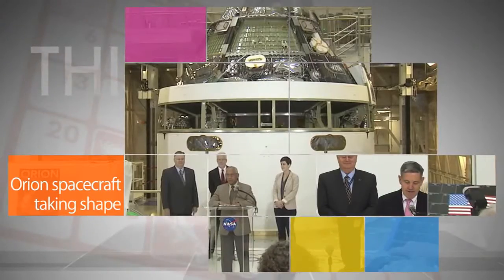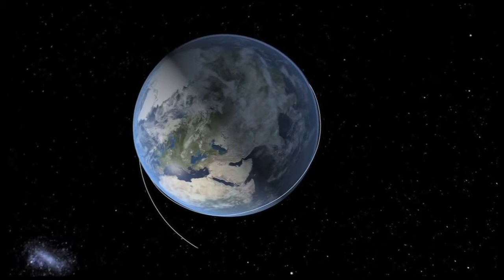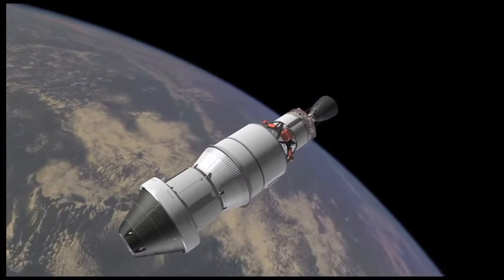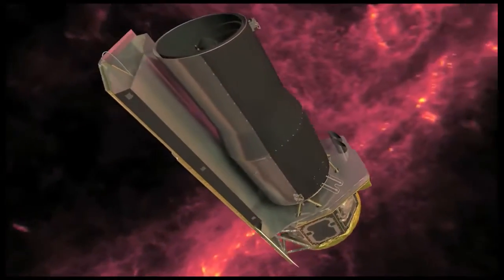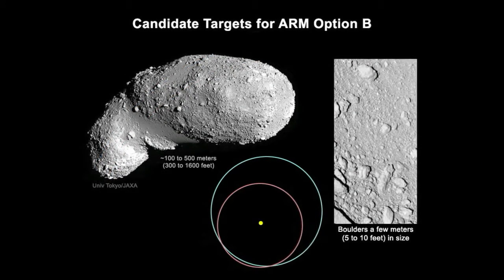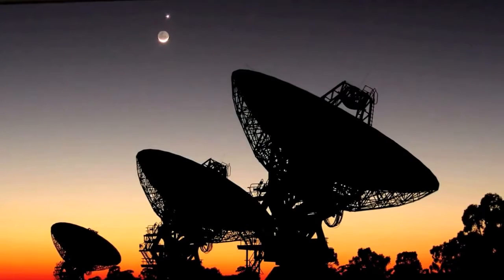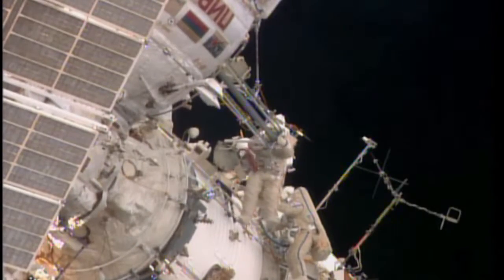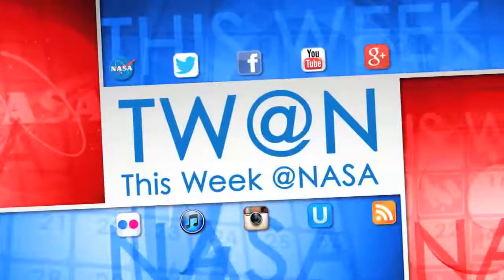Orion Spacecraft Is Taking Shape on This Week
At Kennedy Space Center, NASA Administrator Charlie Bolden, Kennedy Center Director Bob Cabana and other officials invited the media to view prelaunch progress of the Orion spacecraft. Kennedy technicians recently attached Orion's crew module to its service module -- the first step in moving the spacecraft's three primary elements, which includes the launch abort system, into the correct configuration for launch. Orion is being prepared for its first space flight in December - a four-and-a-half-hour uncrewed mission to test systems that will be critical for survival of astronauts on future deep space missions. Also, Hunting for asteroids, Russian spacewalk and Celebrating a Nation of Makers!